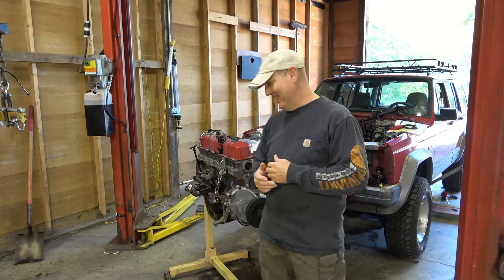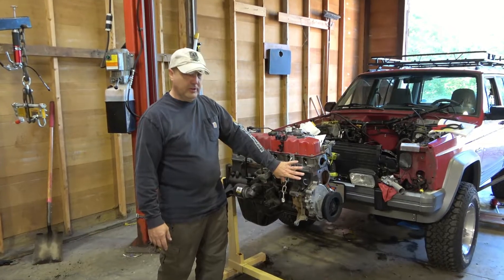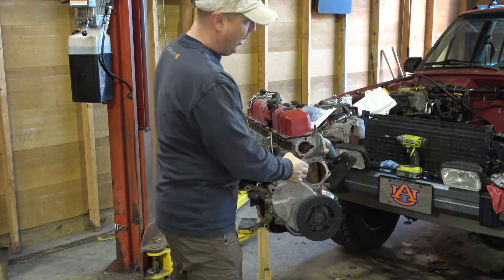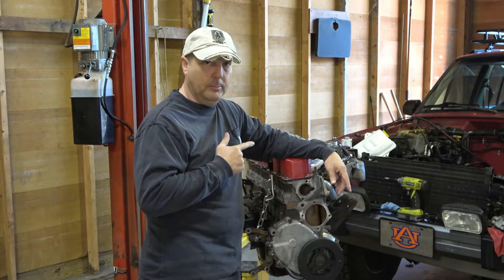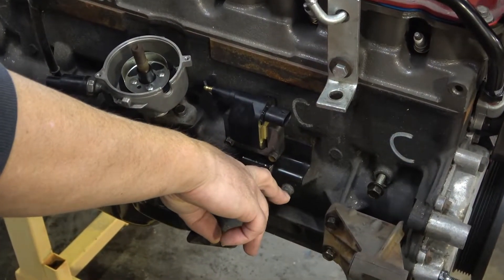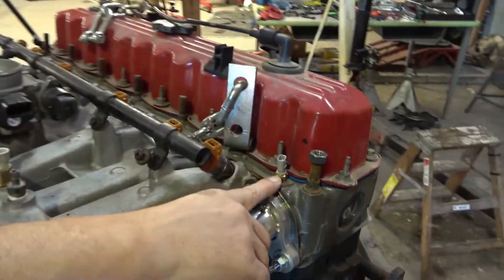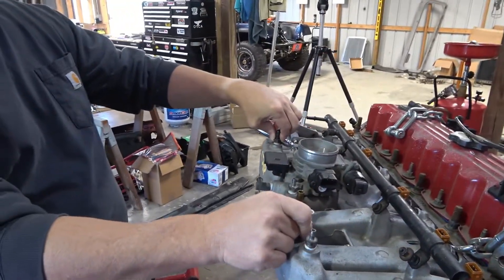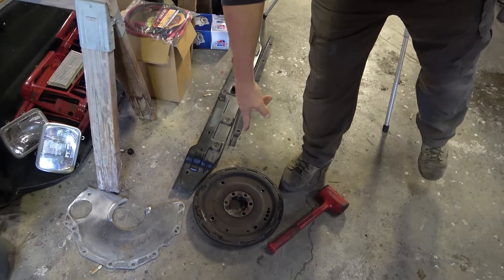Jeep Cherokee XJ Engine Swap Part 3: Long Block Completion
At 260k miles, the engine in my Cherokee was starting to show it's age.  Numerous oil leaks (oil pan, valve cover, front and rear main seal) needed to be fixed.  Then the other day, the crank damper dis-bonded.  I already had replacement long block on hand and decided now is the time to swap them.